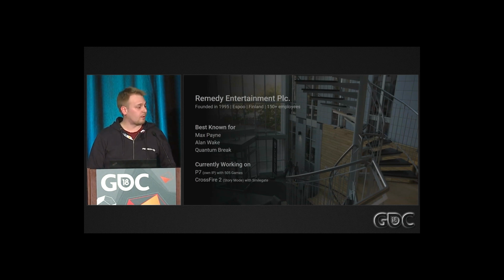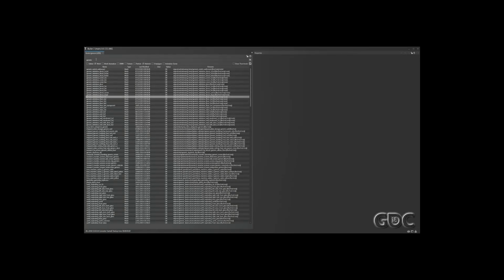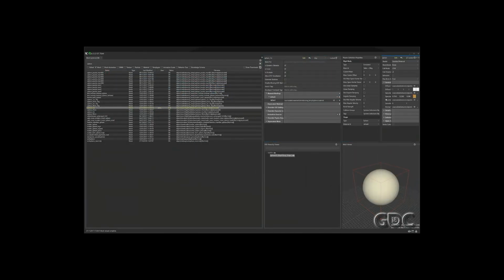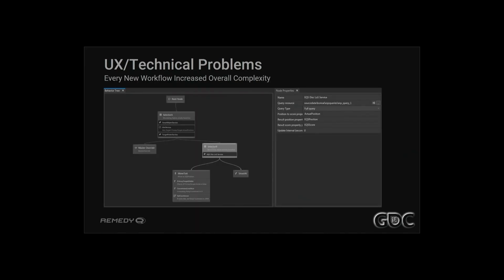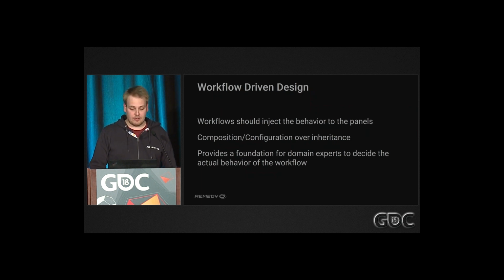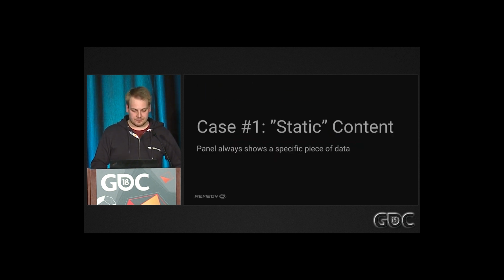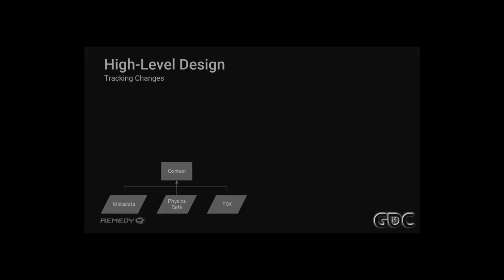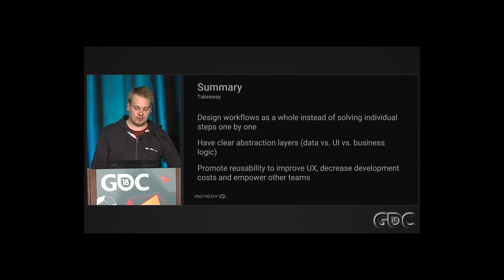Tools Tutorial Day: Workflow Driven Tools Design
In this 2018 GDC session, Remedy Entertainment's Vesa Paakkanen shares how the tools team at Remedy Entertainment shifted the tools design process from implementing separate components for individual problems to focusing on complete workflows and context-sensitivity.